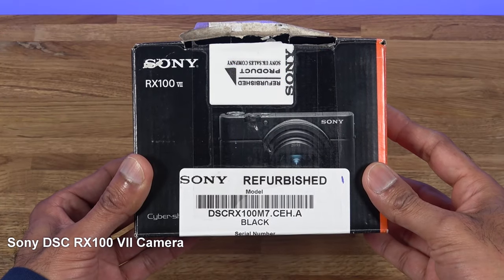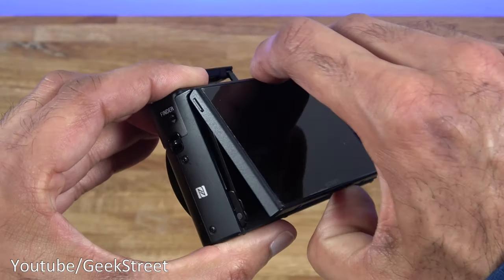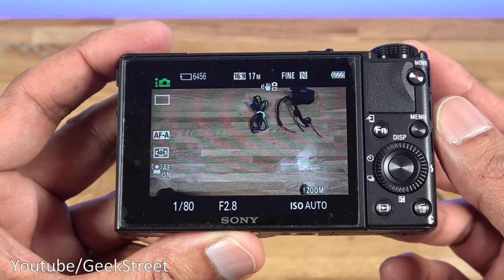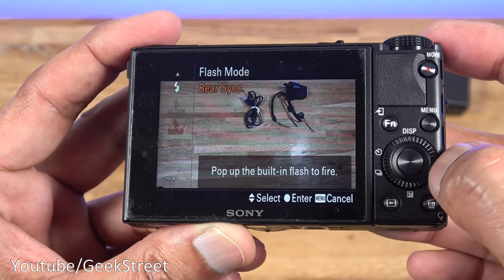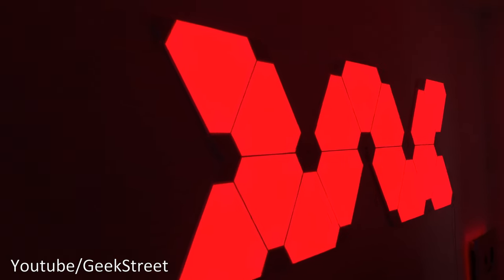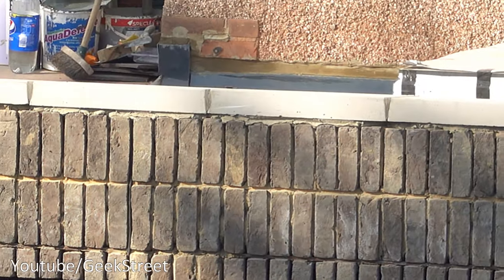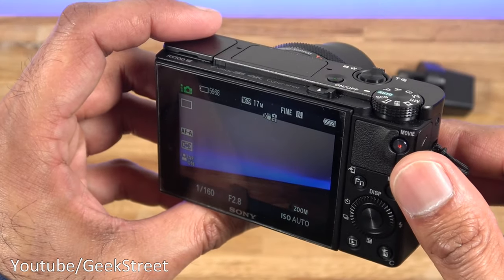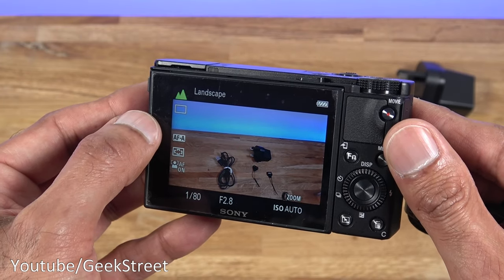Sony RX100 VII Unboxing and Review + Sample Pictures & Video Footage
THE PERFECT VLOGGING CAMERA OUT THERE?!! Sony RX100 VII Review
Sony RX100 VII Unboxing and review of the 7th series but is it a great camera and is it worth getting - oh Yes it is!  Even though this camera has been on the market for a while, I couldn't wait to review and glad that my brother loaned it to me for the review.  A brilliant camera with brilliant picture quality, great for vlogging with inbuilt stabilisation and brilliant colour representation.  To be honest can't fault the camera - and now considering get one for myself!!!
Sony RX100 VII Premium Compact Digital Camera 24-200 mm, F2.8-4.5 Zeiss Lens, Tilt LC Display, 4K HDR, 1.0 Inch Sensor, Real-Time Tracking, AF with Eye Detection DSC-RX100M7

Content TIMESTAMP
00:00 Timestamp
00:05 Unboxing
00:36 Look at the Camera
02:05 Menu and options on the Camera
06:20 4K Recording on the Camera
07:30 Optical and Digital Zoom
08:02 Outdoor 4K recording
09:44 1080P Recording and pictures
11:10 Final Summary

ZEISS Vario-Sonnar T* 24-200mm Lens with Large Aperture F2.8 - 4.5
0.02 sec, 357 phase detection AF points and 425 AF points for contrast detection
Real-time tracking and real-time eye detection AF
Shoot at up to 20 fps with AF/AE tracking
4K HDR Recording (HLG), Microphone Input, 180 Degree Tilt Touch Screen
Box contents: battery (NP-BX1), power supply, micro USB cable, wrist strap, shoulder strap adapter, instruction manual